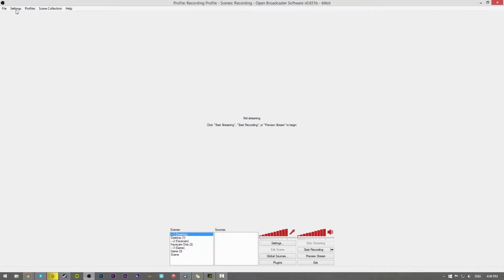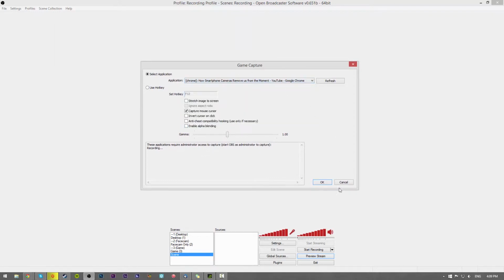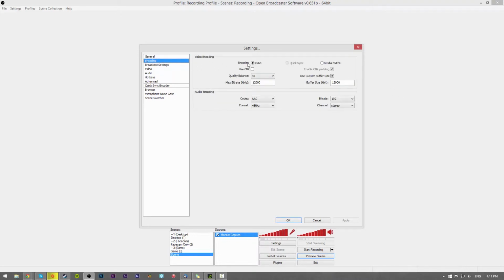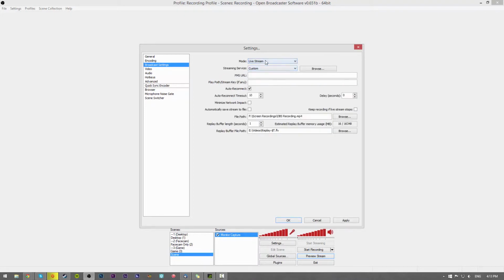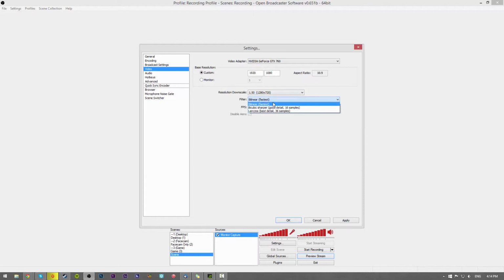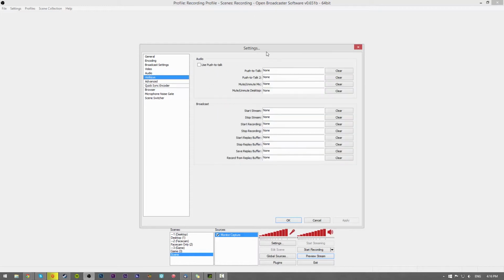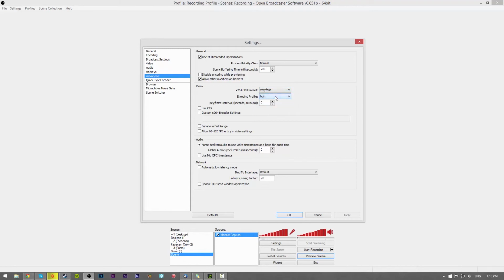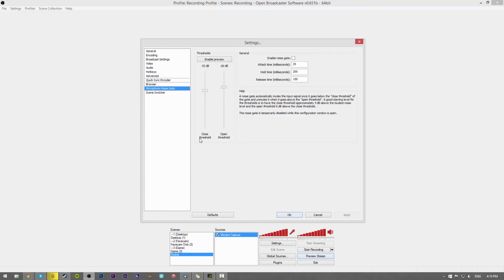How to Use OBS (Open Broadcaster Software) *EASY*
Hey guys, how's it 'goin?

Great job! You successfully read the entire description! Use these links to get in touch with me at any time: